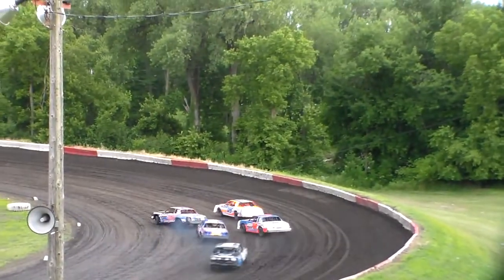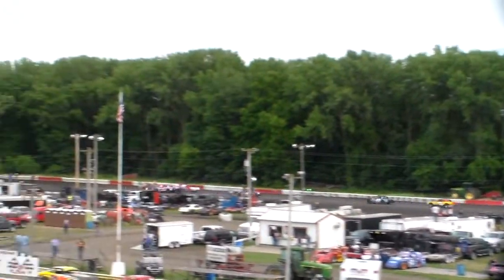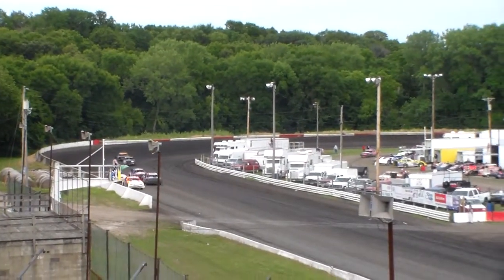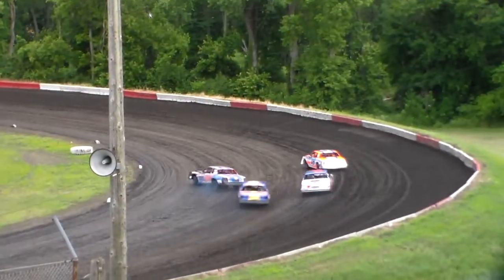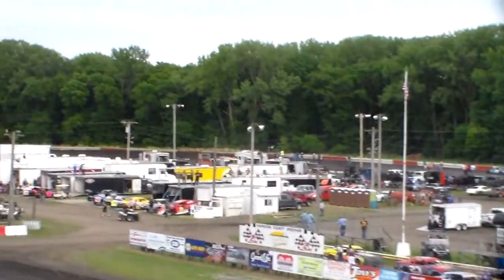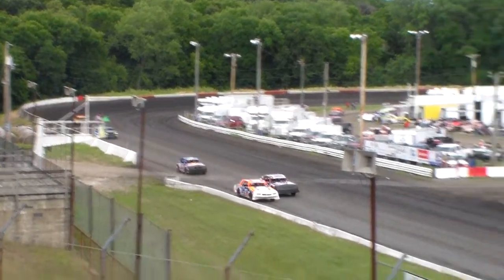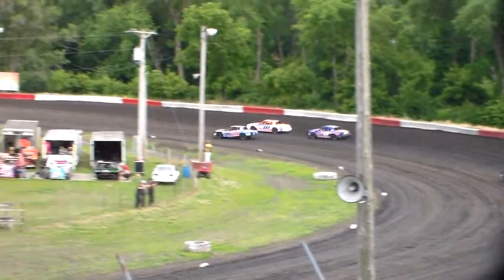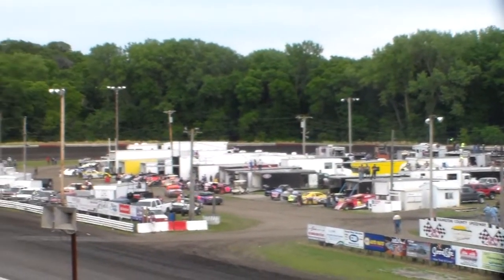Hobby Stock Heat 2 @ Hamilton County Speedway 07/02/16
Hobby Stock Heat 2